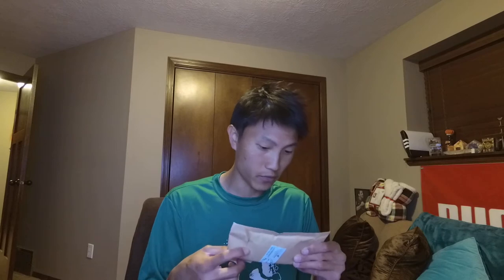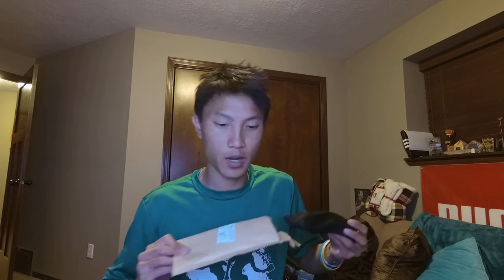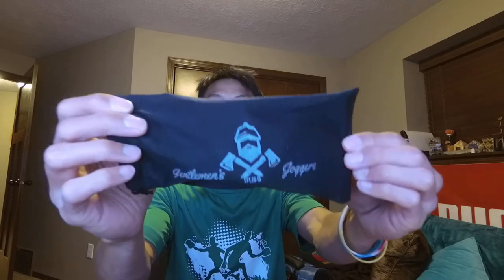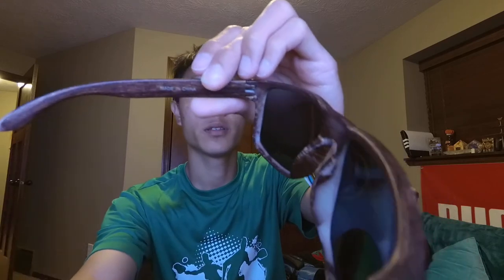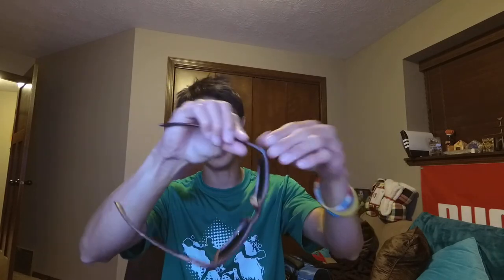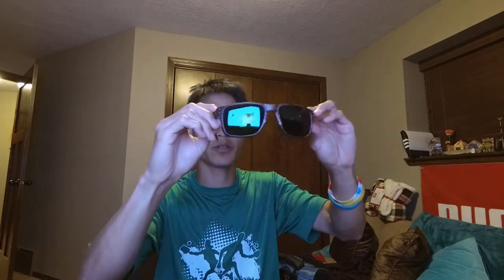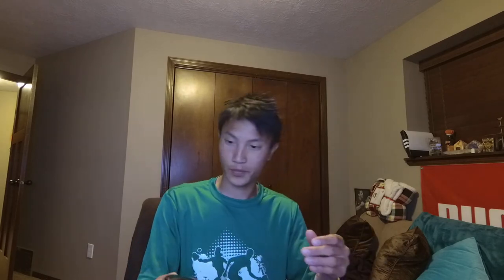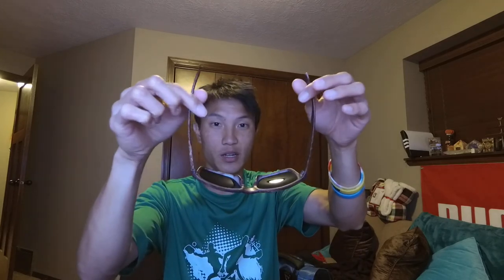Gentleman Joggers Sunglasses Unboxing & First Impression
The website I thought said the lens material was "acrytic" but I think it's supposed to be "acrylic".  I think I said I had ordered the blue lenses but I did really order the green lens.  I feel like the picture shown on the website is more "tropical" looking green and in person the lens seem like a darker green, but enjoying the glasses and a full review should be put out after later testing.